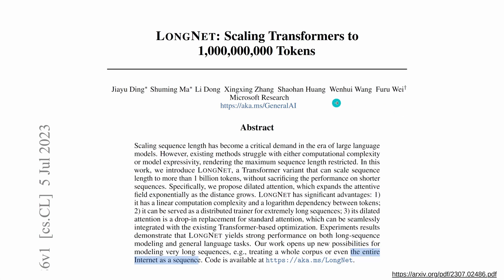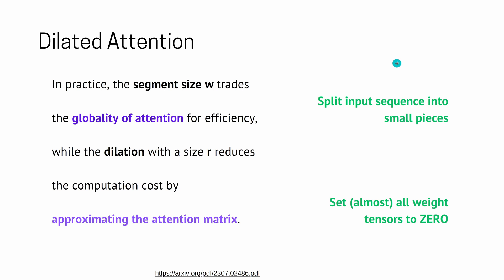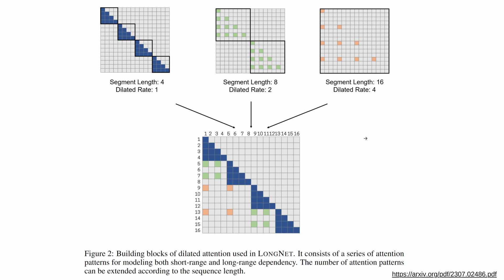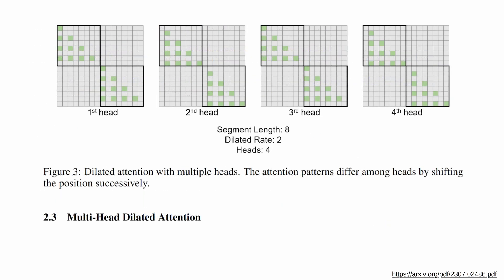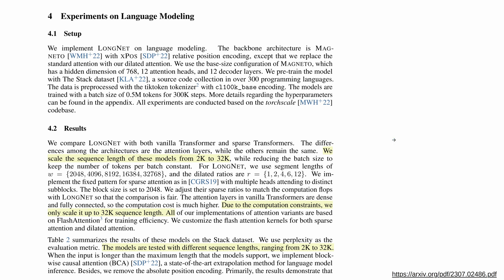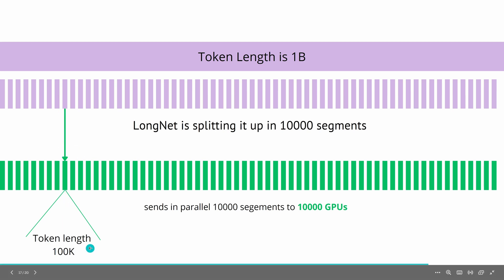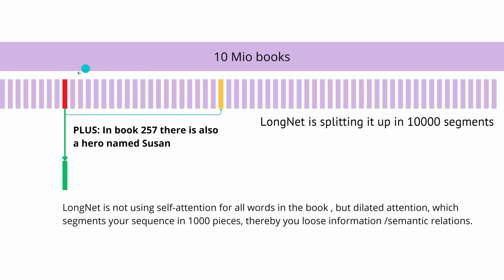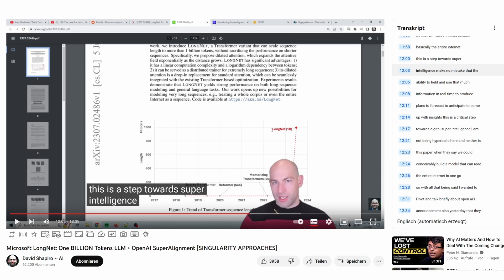NEW: Unlimited Token Length for LLMs by Microsoft (LongNet explained)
New research by Microsoft: LongNet w/ 1billion token length for your LLM.
A new Super Intelligence as Captain Picard calls it? Or just another mathematical approximation and therefore a simplification of self-attention in Transformers by applying a simple Dilated Attention?

LONGNET: Scaling Transformers to
1,000,000,000 Tokens